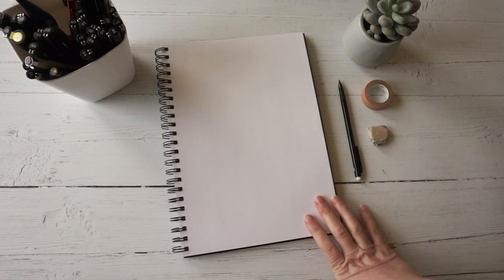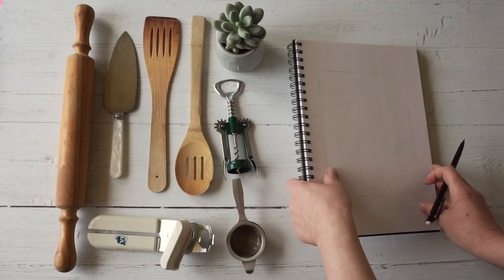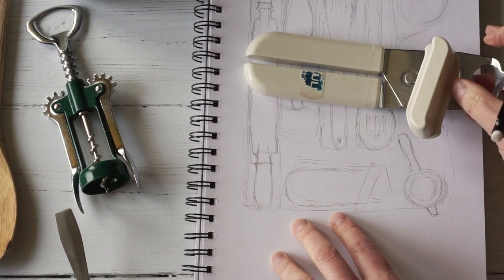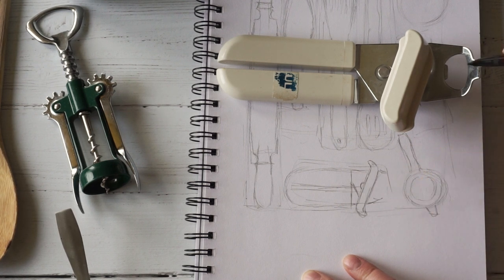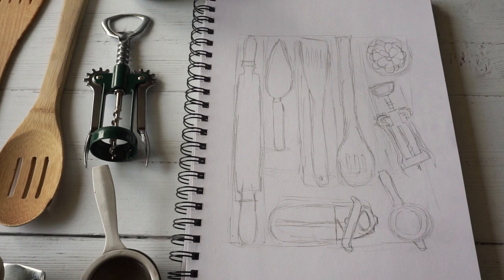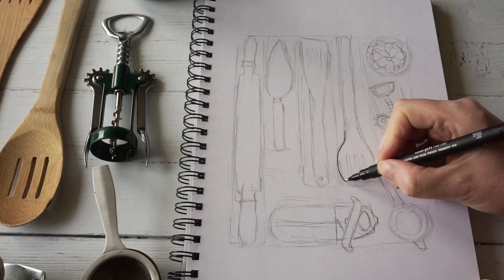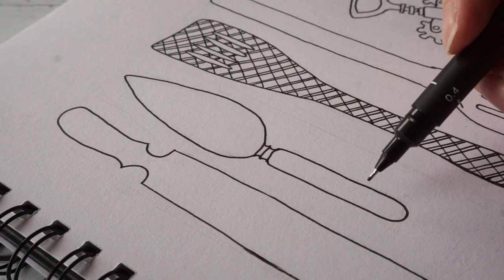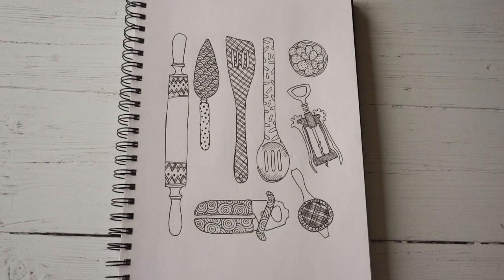Fineliner Patterns | Draw you Kitchen Drawer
In this video you'll take ordinary household items, learn to sketch and draw simple and complex shapes and then decorate them with patterns.

* These links are affiliate links and, at time of writing, if you're a new customer, you will receive 10% off your first order placed after following the link and I'll receive a small commission. Hope that's ok with you!